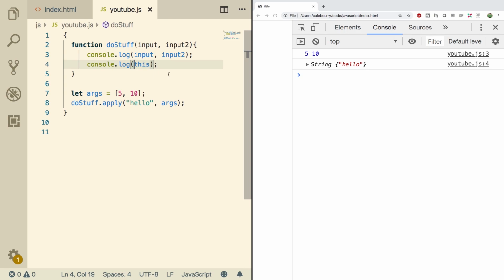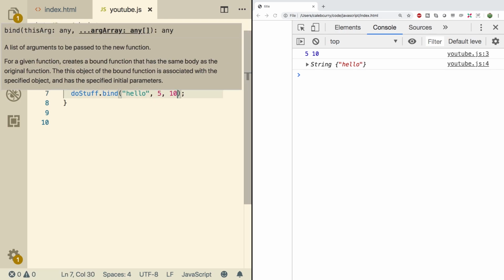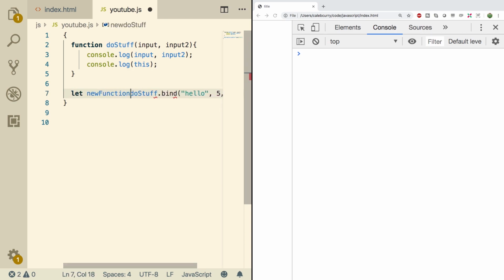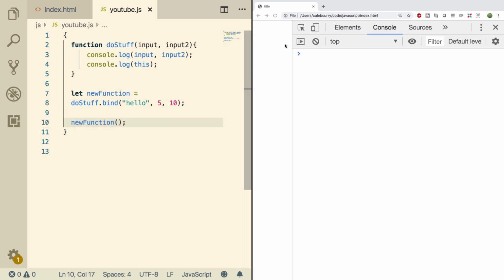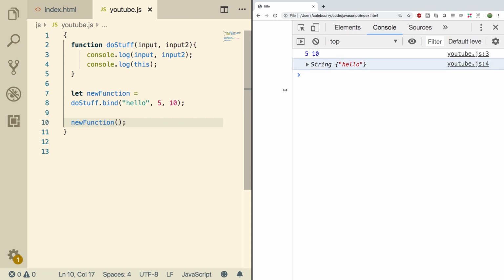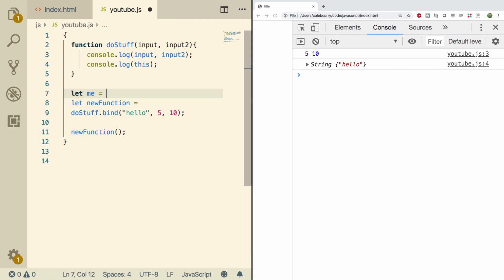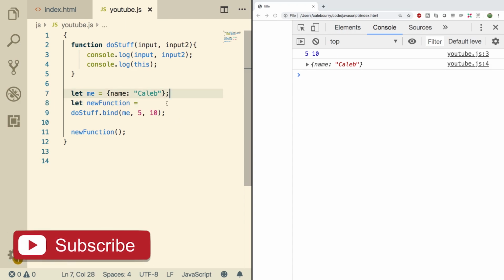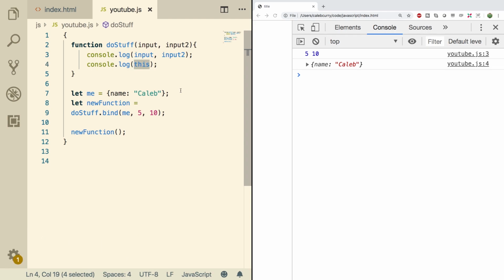JavaScript Programming Tutorial 62 - bind